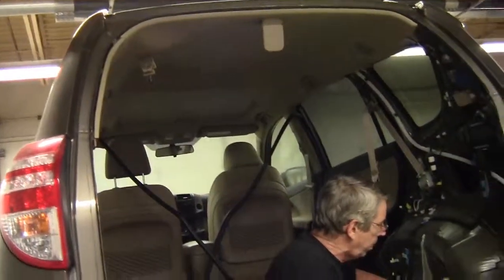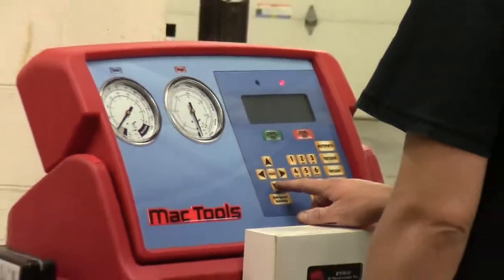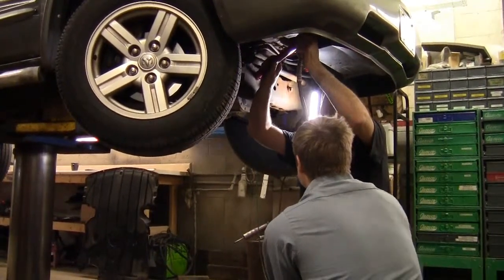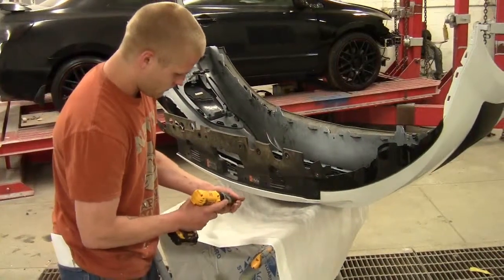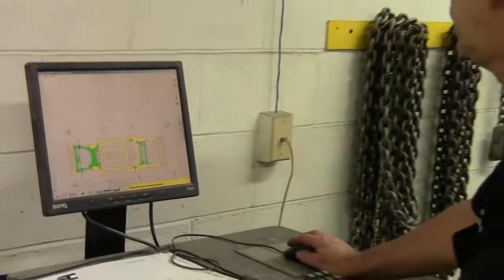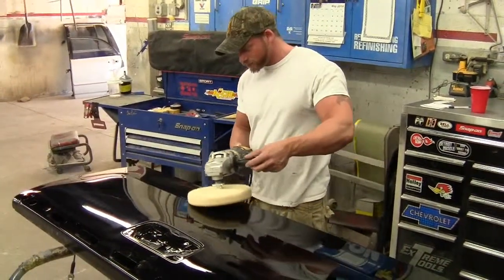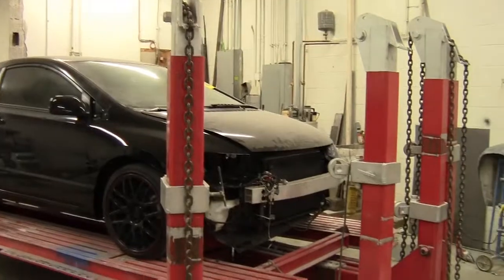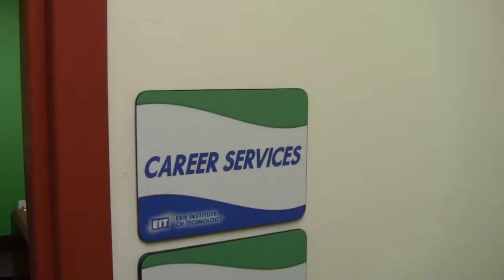Erie PA Auto Body Technician School - Erie Institute of Technology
- Find out about the brand NEW Auto Body Technician Program at Erie Institute of Technology. In this program students will learn all they need to begin a career in the auto body repair field. Students will get hands-on training in and classroom instruction. Students will also receive interviewing and resume training from our Employment Specialists to assist them in finding employment.

Erie Institute of Technology or EIT is an Erie Pennsylvania technical or trade school providing training programs for computer, electronics, manufacturing, technology careers.

Training programs include Welding, RHVAC, Electrican, Graphic Design, CNC, Network and Database Administrator, and Biomedical Equipment Technology.